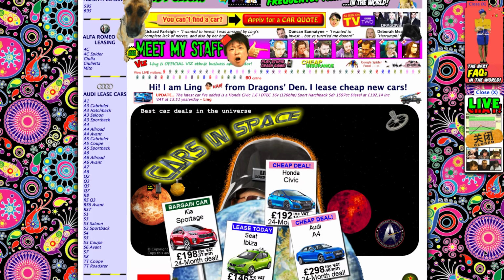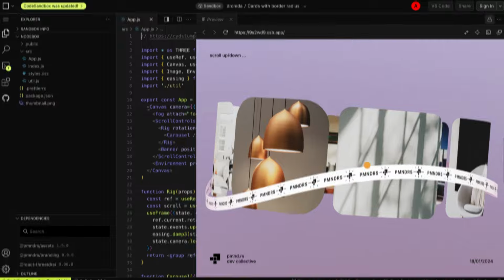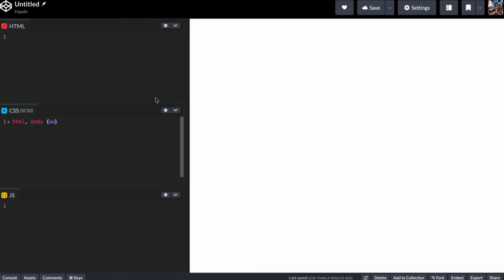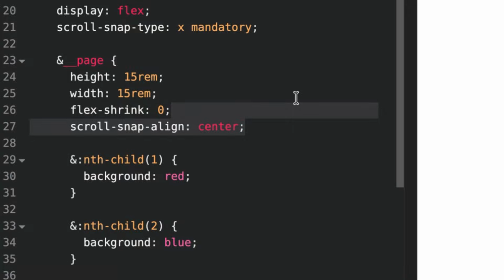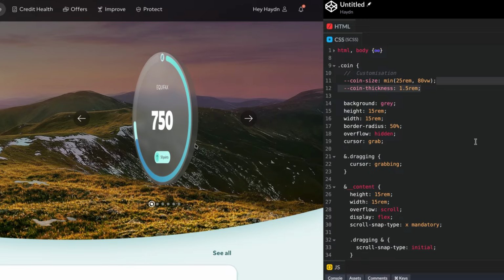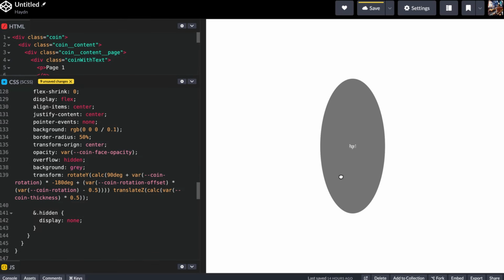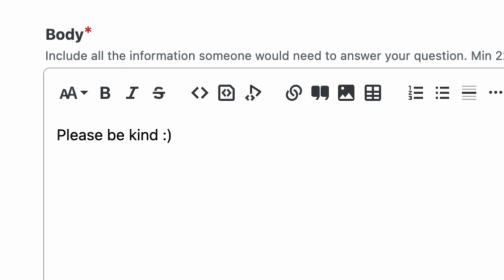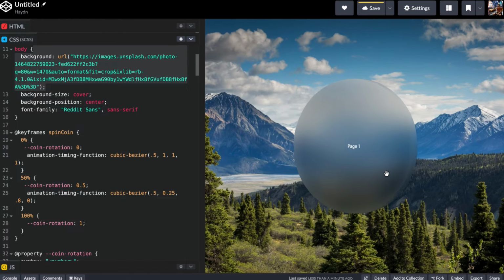Faking 3D Shapes on the Web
There are a lot of cool ways to achieve 3D effects on the web - obviously you could just use a 3D element... but what if you wanted to fake it?

# Chapters
00:00 The Early Web
00:40 Gradients and 3D is hot again!
01:05 Let's get started.
01:05 What are we making?
01:35 Actually Getting Started
01:05 Cracking On
02:00 Scroll Snap
02:50 2D to 3D
03:40 CSS Transforms
04:50 Extra Pizzazz